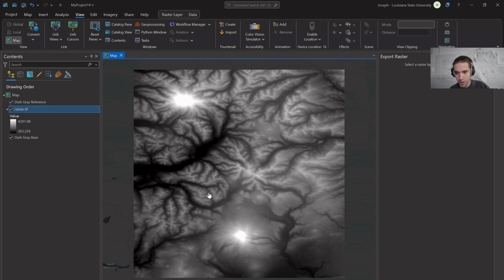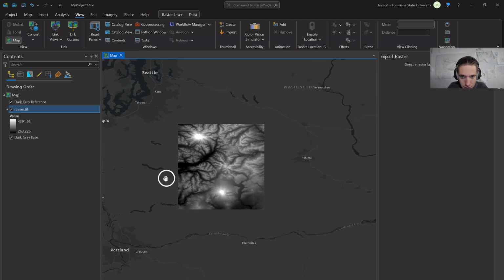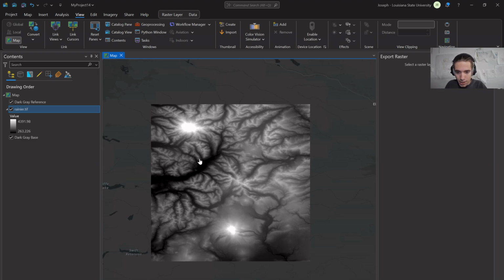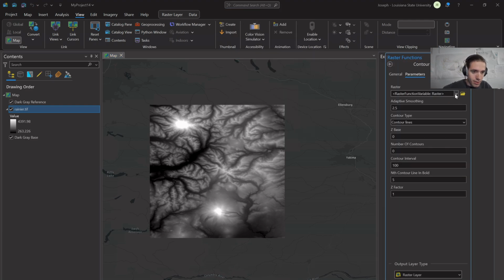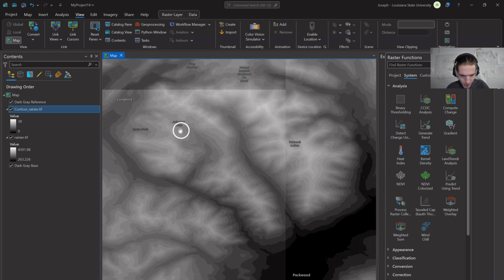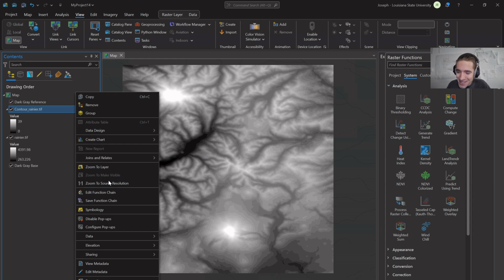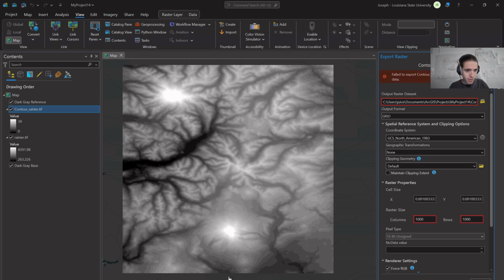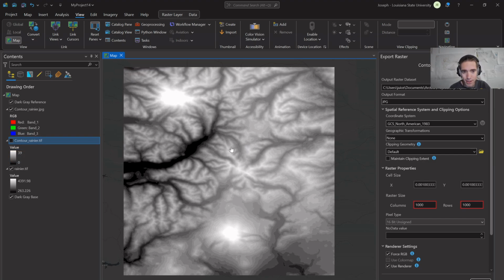Joseph Brooks LA 4201 Honors Option Script 1 Vid 3